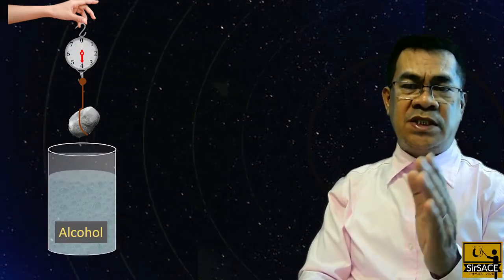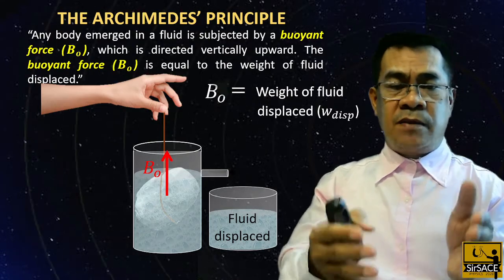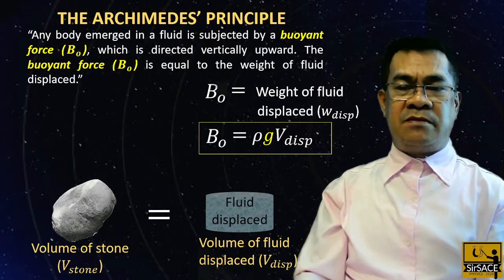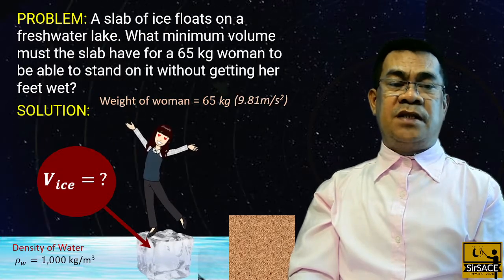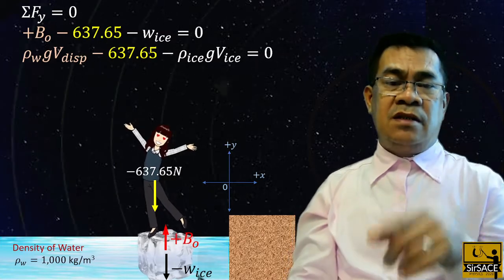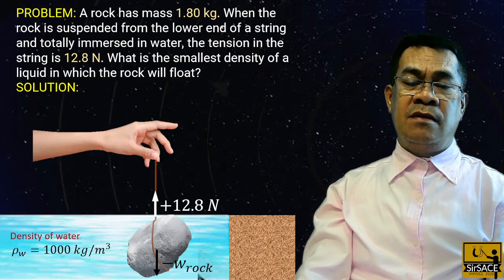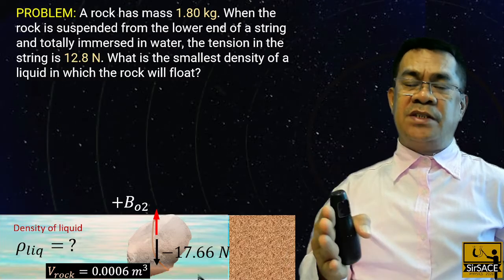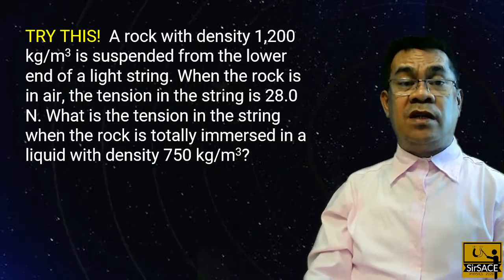BUOYANCY | The Archimedes' Principle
This video will discussed the buoyant force from Archimedes principle.  Application problems were solved.